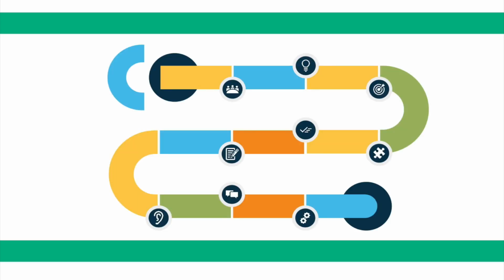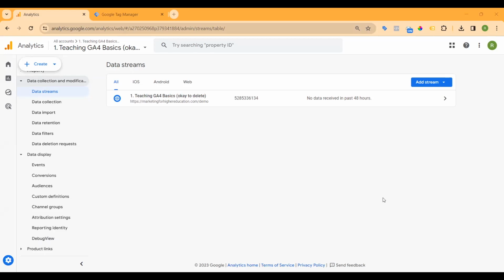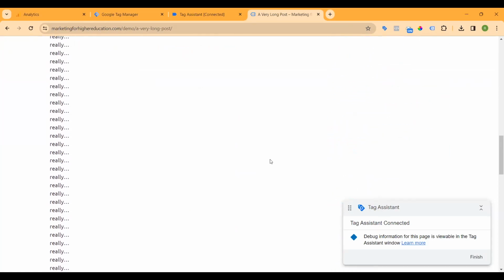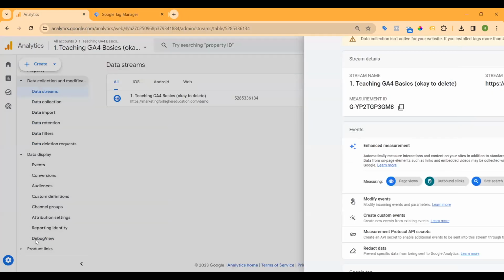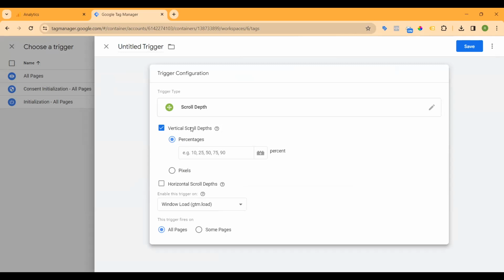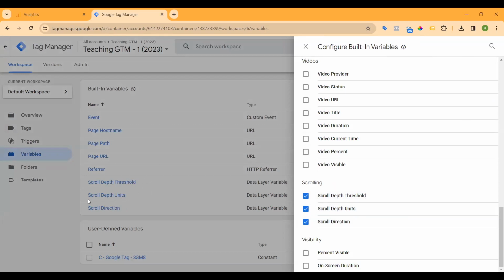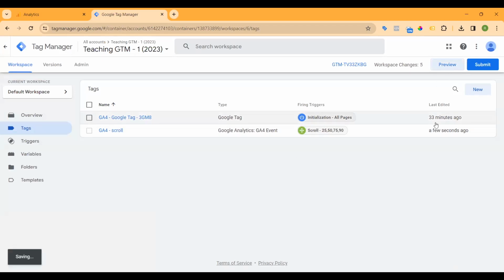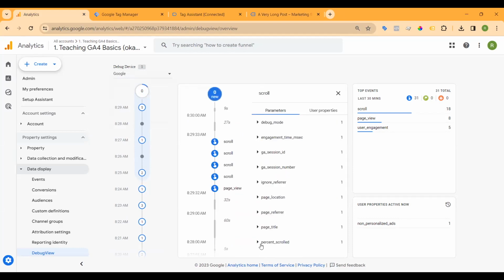Setting up Scroll with GTM | Marketing for Higher Education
🚀 Ready to understand how students use your websites better? Check out our simple guide on How to Track Scrolling with Google Tag Manager! 📊

Whether you're just starting or want to improve your website insights, this video has you covered. Learn to see how people use your site, get smarter insights, and make your website work better. 🔍 Don't miss out – watch now and take control of your data! 💡